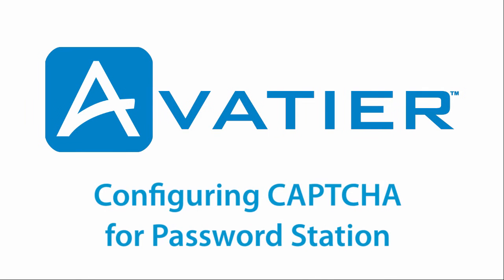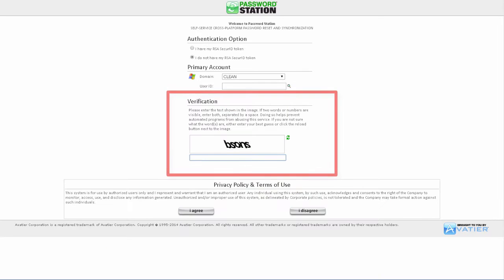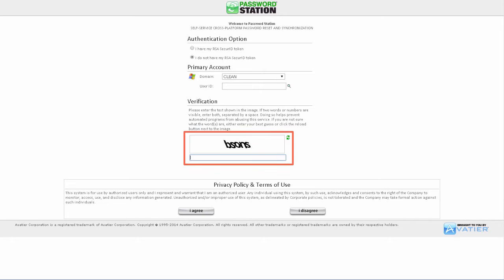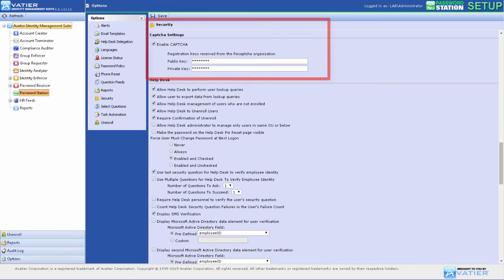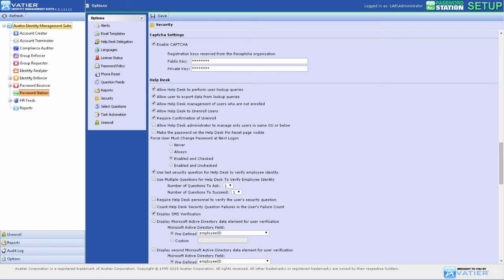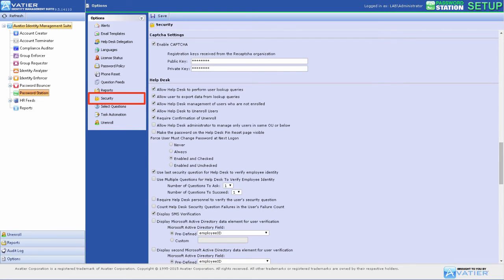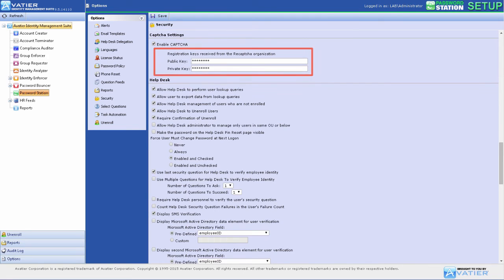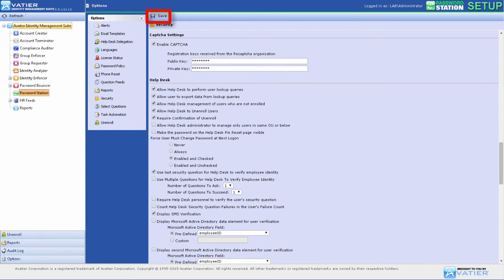Configuring CAPTCHA for Password Station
Captcha technology adds additional security to the Password Station logon process. Captcha prevents Web Bots from using brute force attacks to access a user’s account. Captcha renders a distorted bit map image of words and numbers users must type before continuing to Password Station. Using Captcha requires registering your domain with a Captcha provider to obtain the public and private key combination needed for the software to function. After you receive public and private keys from a Captcha provider, select Password Station from the product tree and Security under Options. Then, scroll to the Captcha section and select the Enable Captcha checkbox. Using the Registration keys received from a Captcha provider, enter the Public Key and Private Key in the fields. And, select Save to enable Captcha with Password Station. For more on configuring Captcha for Password Station, visit the Avatier support wiki.